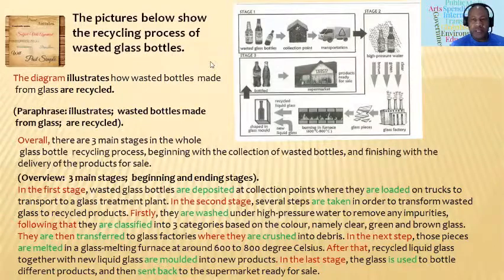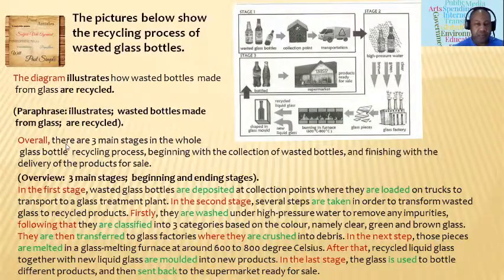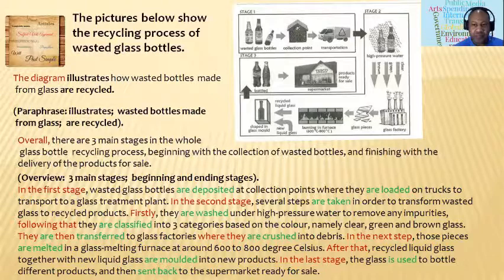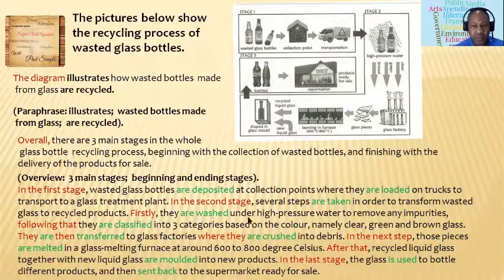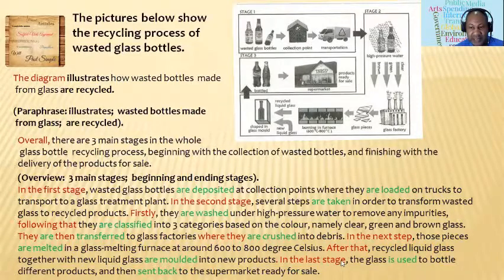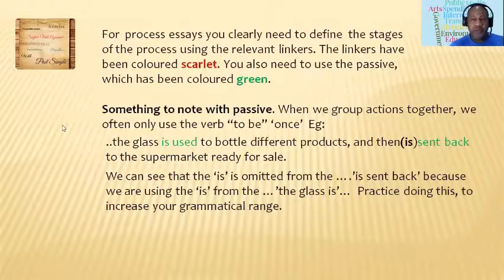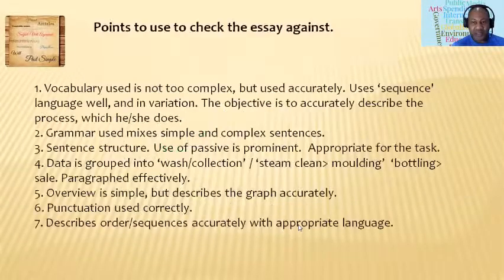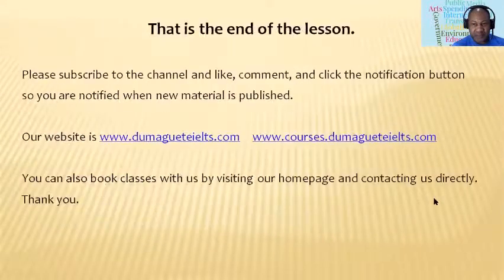Writing Task 1 sample process essay 4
Writing Task 1 sample process essay 4 explains the process essays and provides guidelines on things you need to follow to score well in the writing exam.